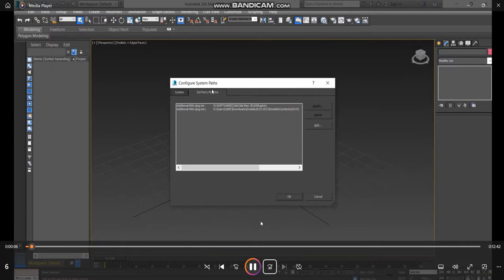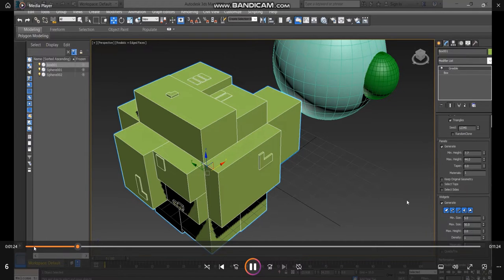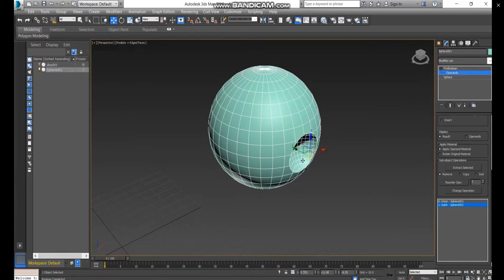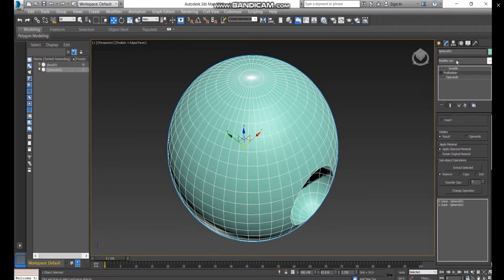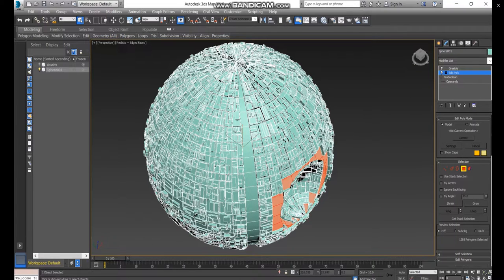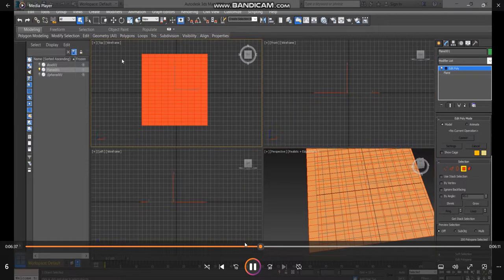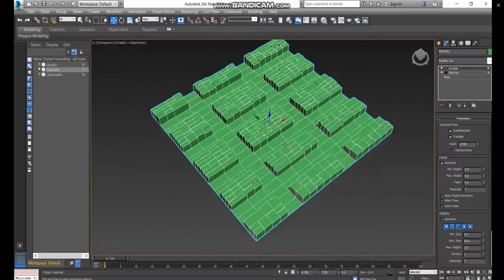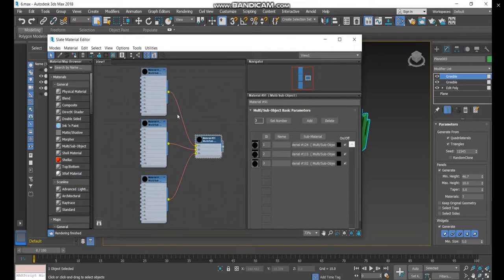2 7 1 greeble making death start